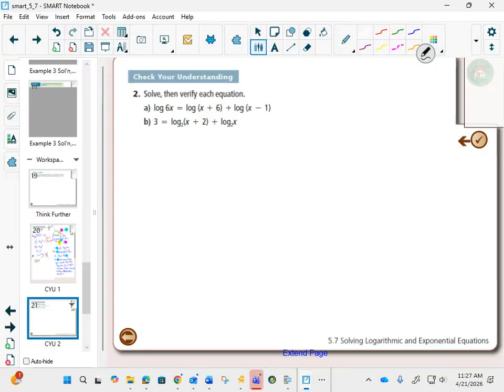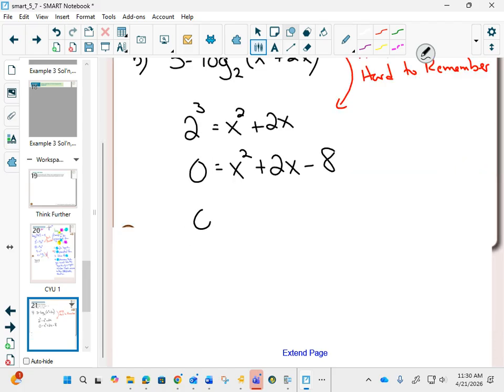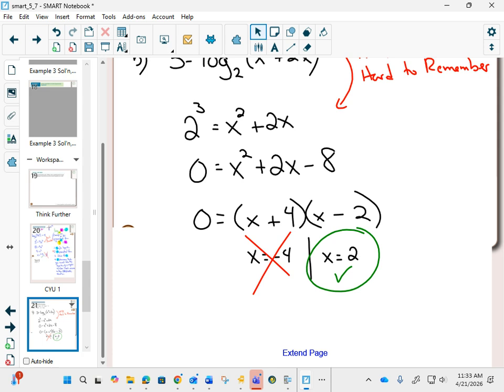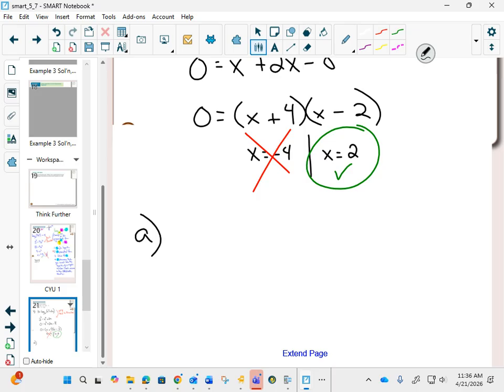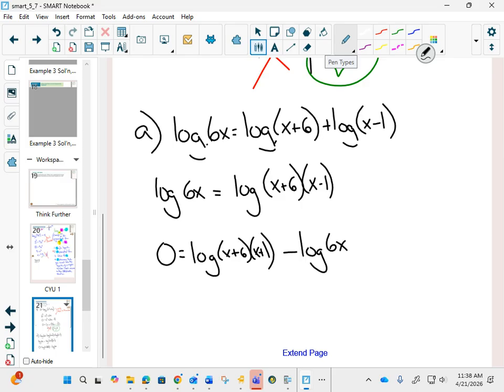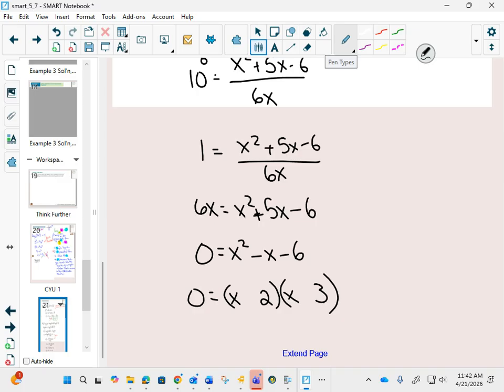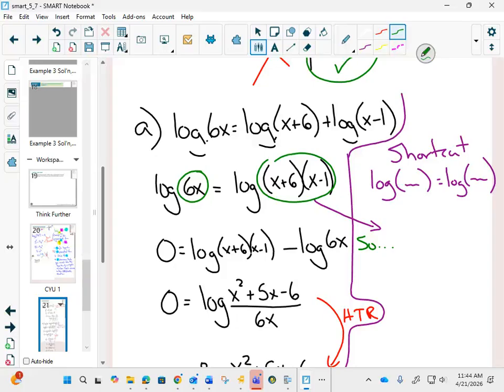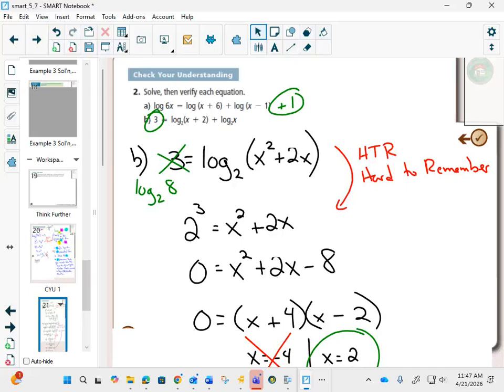40SP 5 7 Example 2